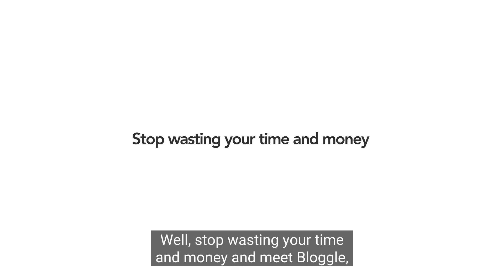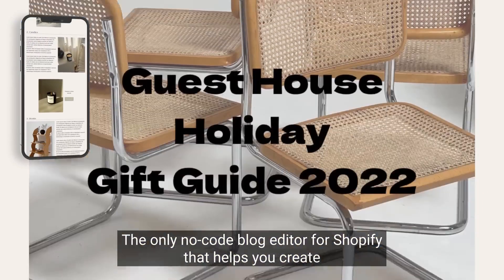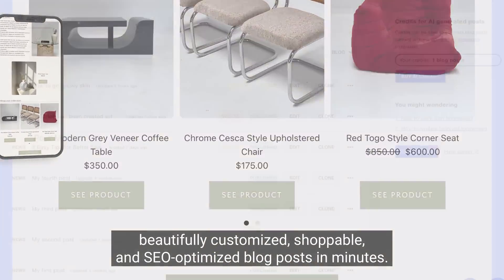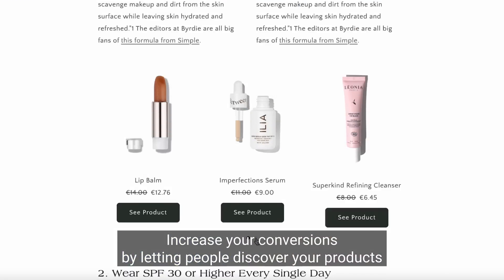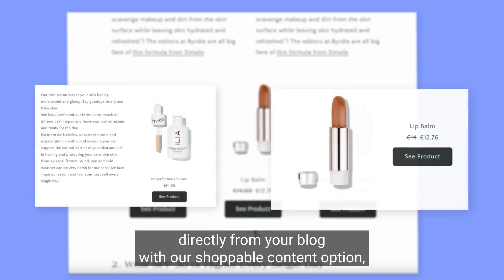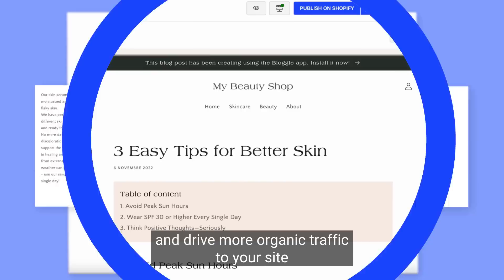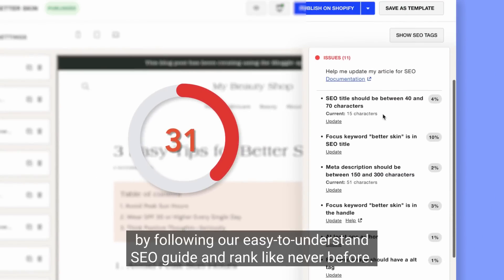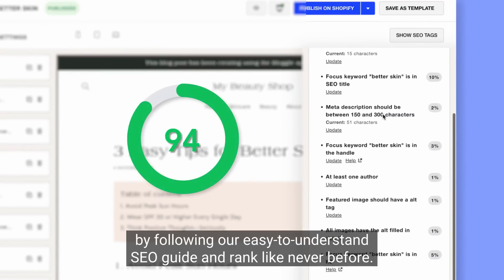Bloggle - #1 Shopify Blog App - Create a Shopify Blog in Minutes 🚀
Introducing Bloggle, the #1 Shopify Blog App that will revolutionize the way you set up and design your online Shopify's blog.

Why choose Bloggle?

🎨 Design a personalized blog that perfectly aligns with your brand. And guess what? You can design it in just a few minutes using our seamless Shopify blog template system.
🚀 Experience a hassle-free Shopify blog setup. With our drag-and-drop editor, building a custom blog has never been easier.
📚 Organize and segment your content with Shopify blog categories & navigation. Migrate old posts or swiftly upload new ones directly from Google Docs!
💡 Boost your SEO & sales without becoming an SEO expert. Bloggle offers automatic SEO suggestions for each article, ensuring you stand out in search results.
🛍️ Elevate your sales by seamlessly adding products to your blog articles in merely two clicks. Increase your organic revenue without any coding!
⚡ Experience a lightning-fast blogging experience. Bloggle is optimized for speed with features like lazyload, lightweight code, and hosting directly on Shopify servers.
🤝 Have a question? Our 24/7 support team is always ready to go above and beyond to assist you.

With Bloggle, you're not just setting up a blog; you're enhancing your brand, boosting user engagement, and stepping up your sales game. Dive into this blog tutorial video to explore how you can create a phenomenal Shopify blog in minutes!

Don't forget to check out Bloggle on the Shopify App Store and see how it can redefine your store's blogging experience!